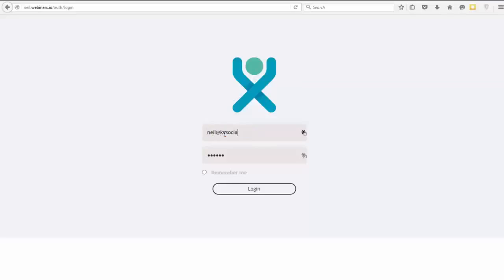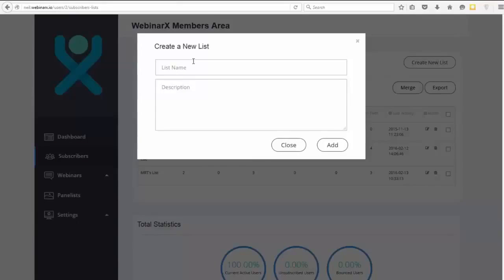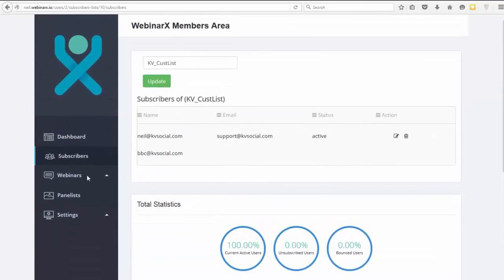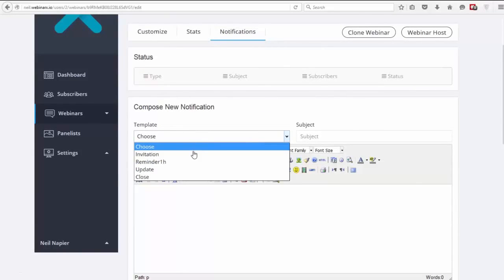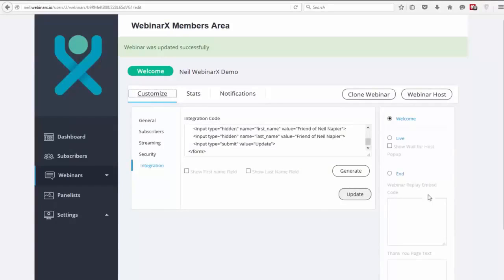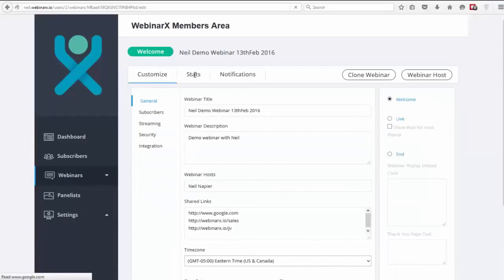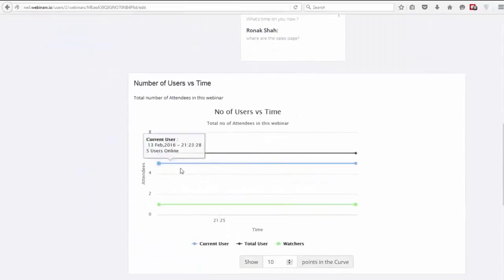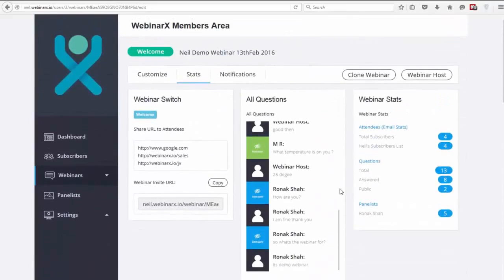Webinar X Review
Webinar X is designed by Internet Marketers for Internet Marketers – which means it’s the clear superior solution for monetizing your webinars in the best possible way.